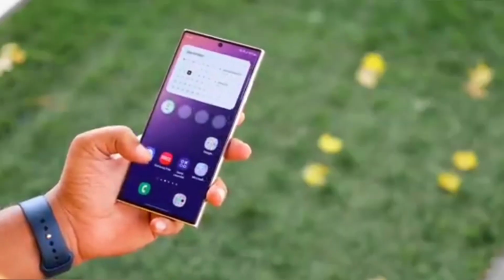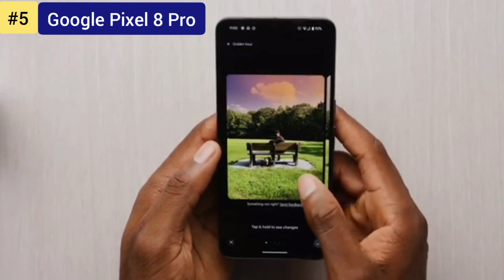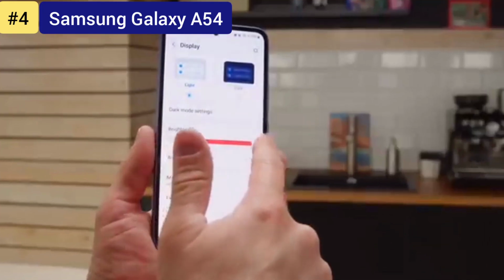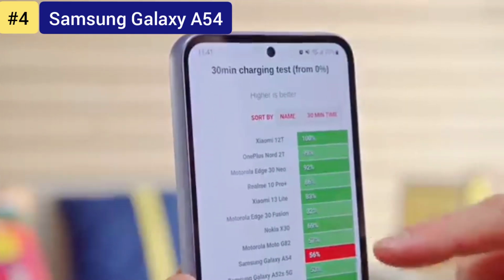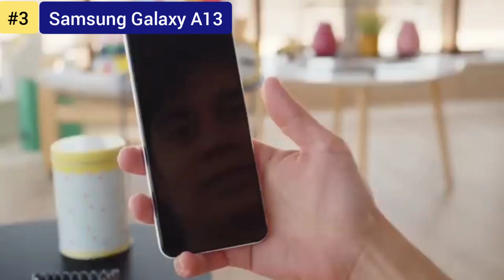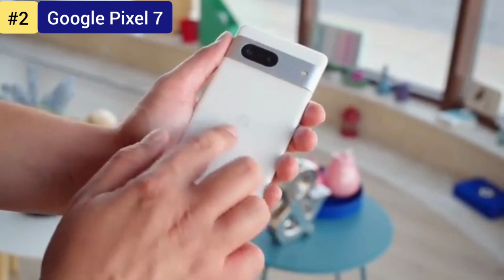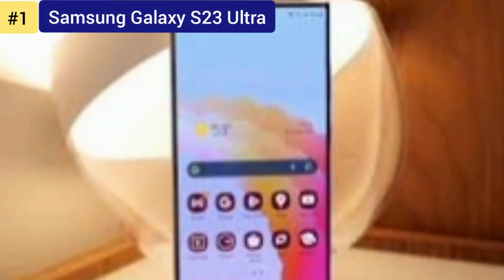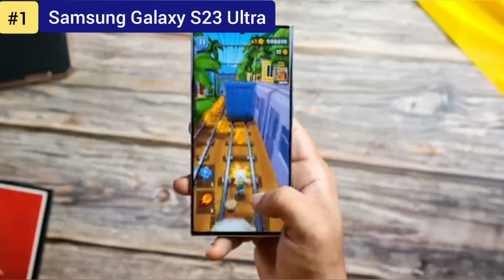Top 5 Best Android phones of (2024)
Product Link-👇
Link For (World Wide)
05. Google Pixel 8 Pro
04. Samsung Galaxy A54
03. Samsung Galaxy A13
02. Google Pixel 7
01. Samsung Galaxy S23 Ultra